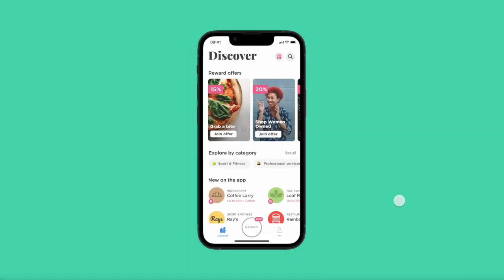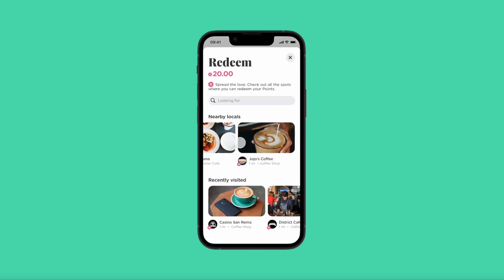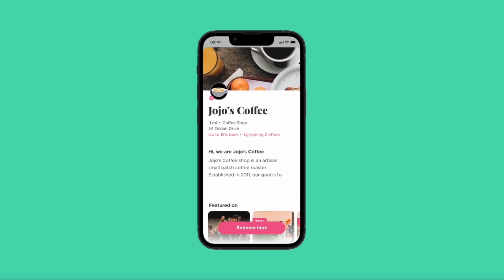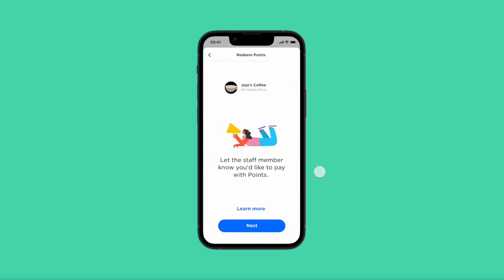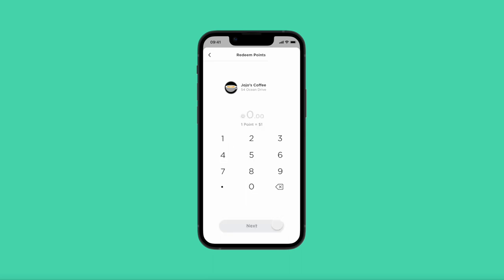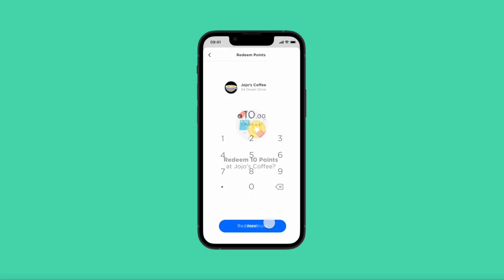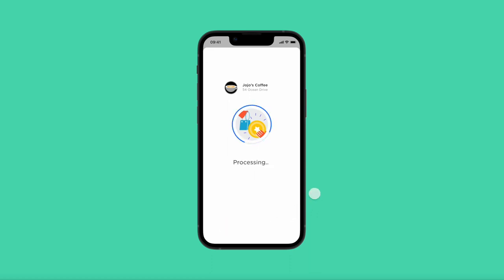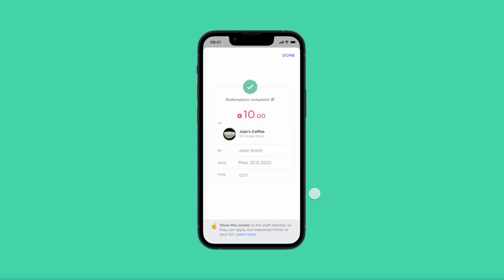Point Redemption Tutorial {For Users}